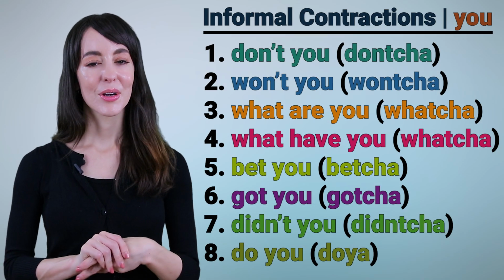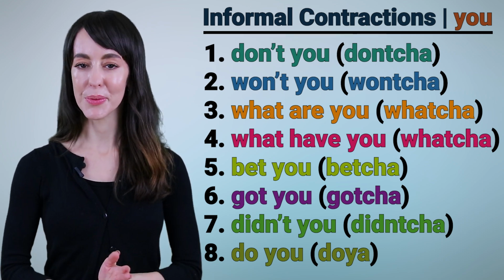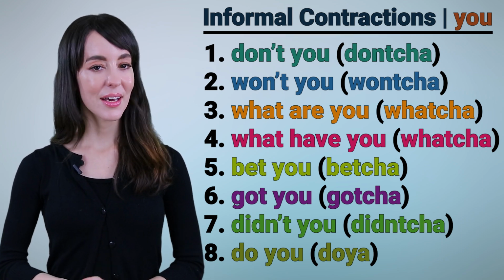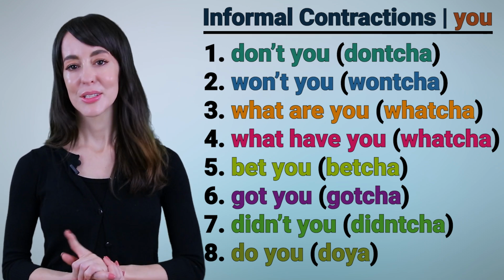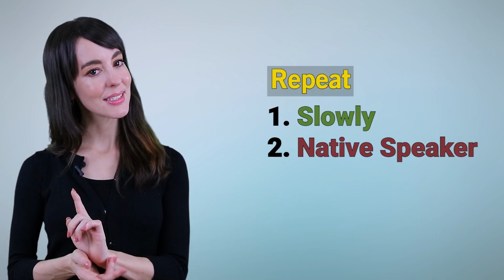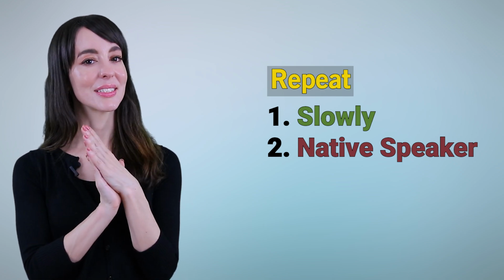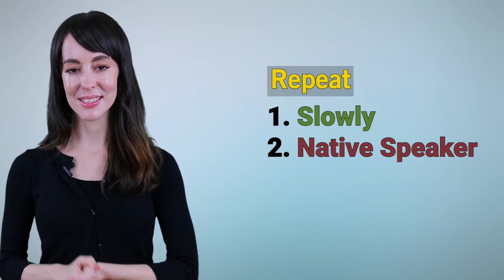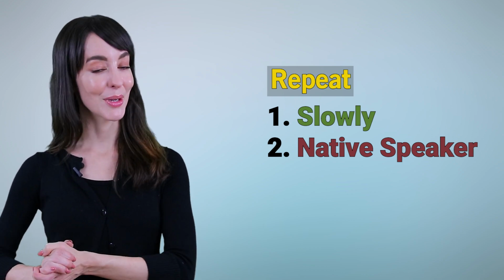You MUST learn these 8 Informal English Contractions for Spoken English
Learn these 8 Informal English Contractions for Spoken English
dontcha, wontcha, whatcha, betcha, didntcha, doya, wanna, gonna